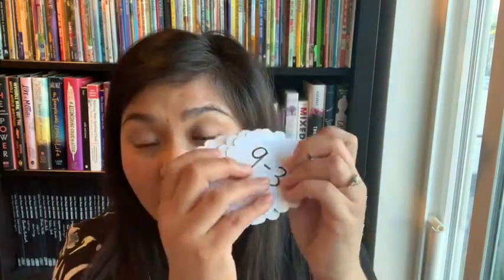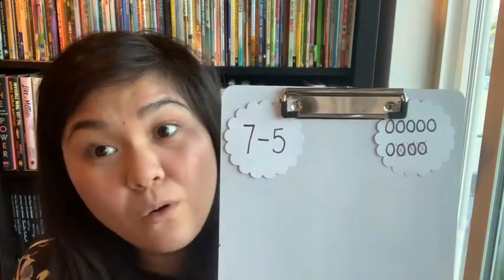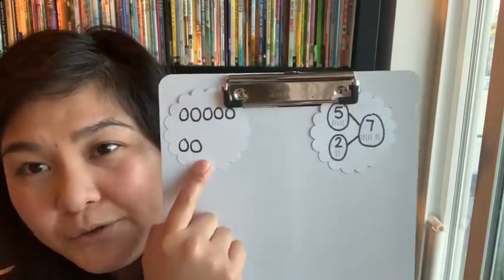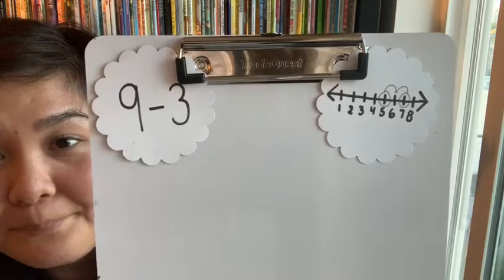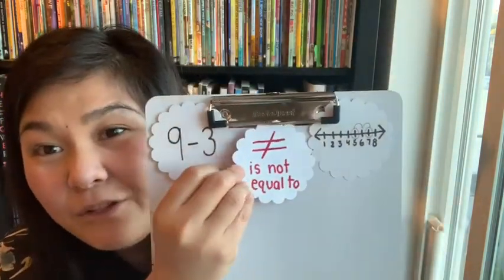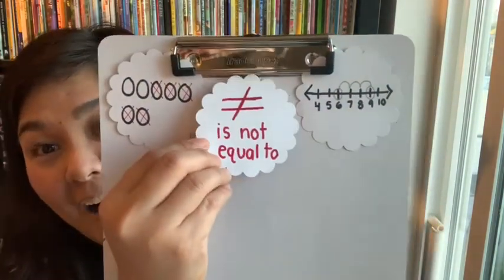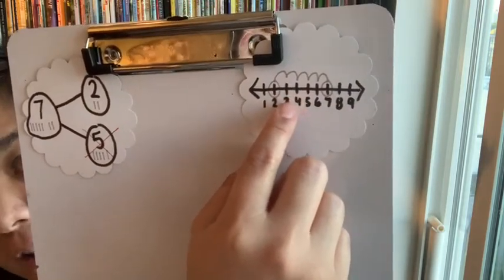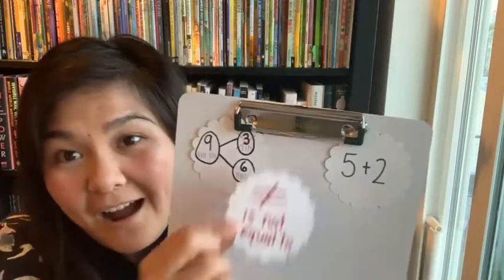Math: True or False with Story Cards